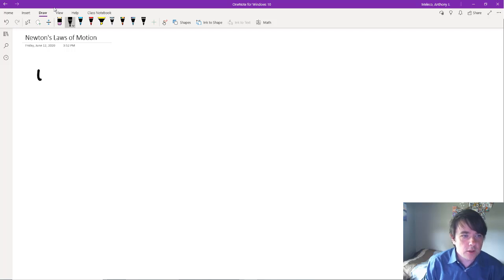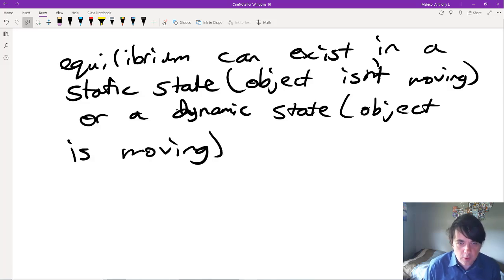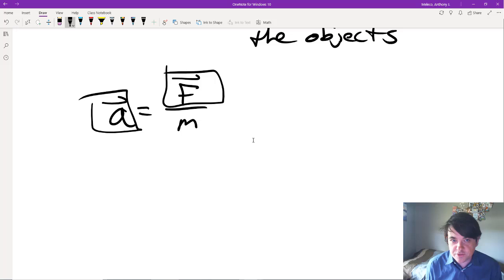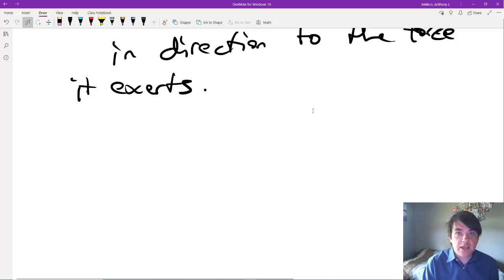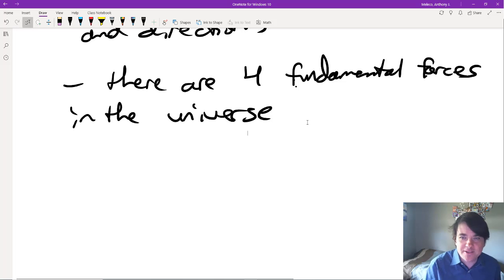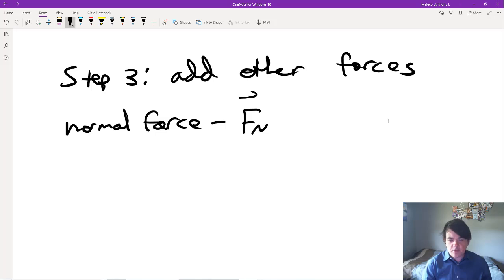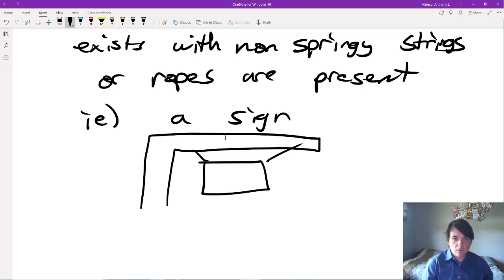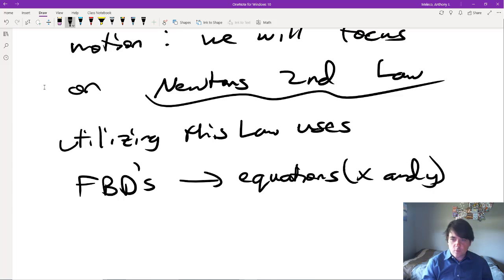General Physics I - #12 Newton's Laws of Motion